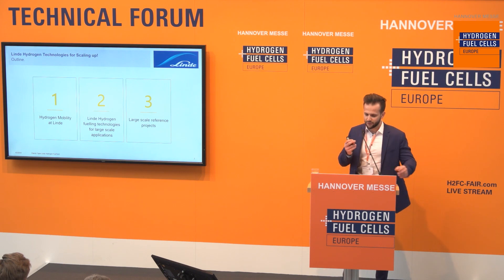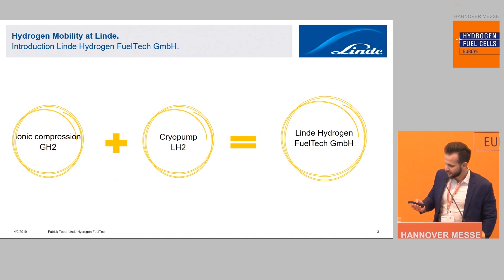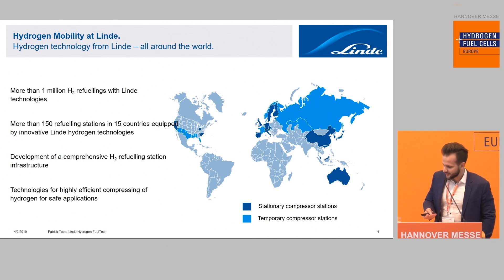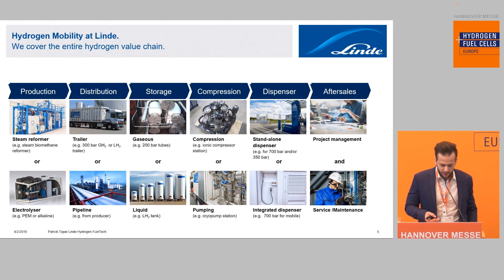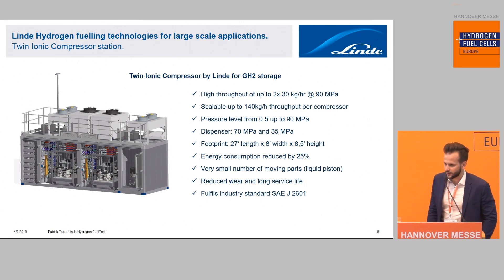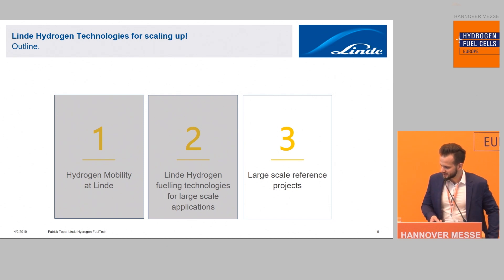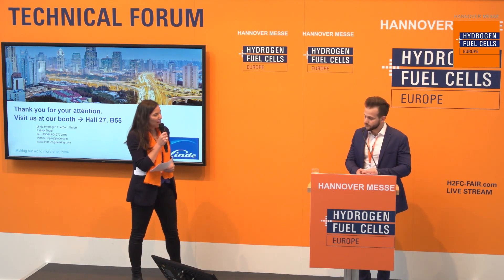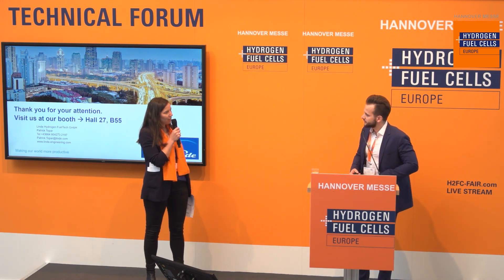Linde Hydrogen Technologies for scaling up!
Patrick Topar, International Sales & Market Development
Linde Hydrogen FuelTech GmbH